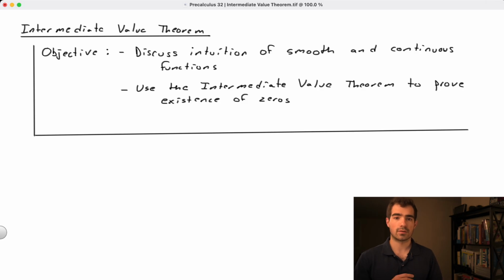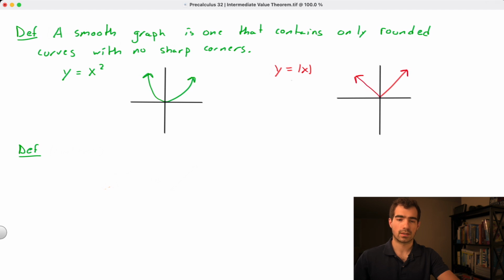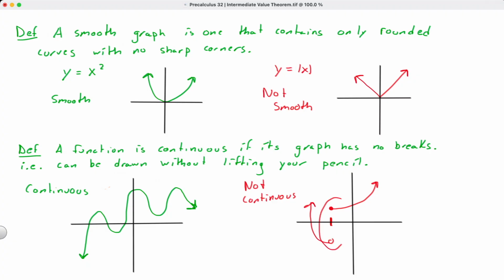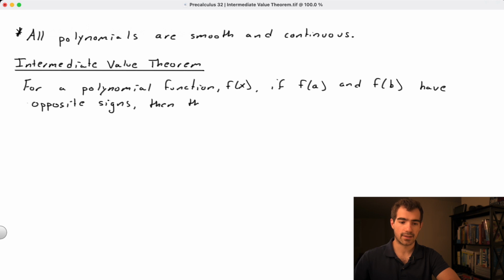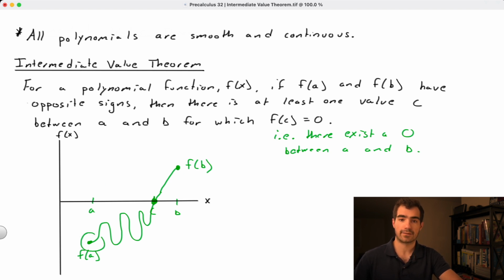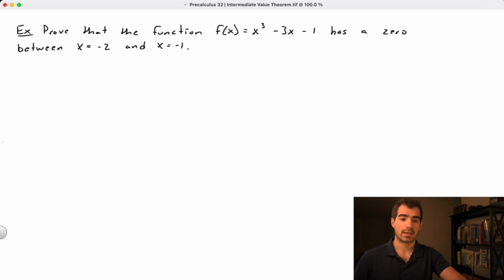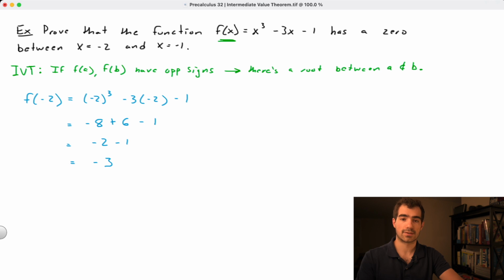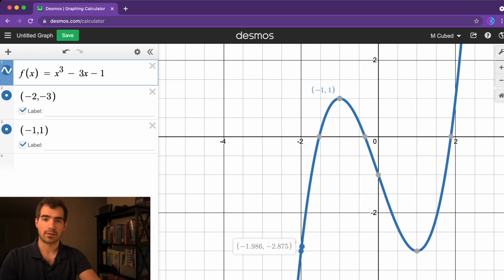Precalculus 032 | The Intermediate Value Theorem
-informally define smooth and continuous
-use the Intermediate Value Theorem to prove the existence of roots

Table of Contents
0:00 Intro
1:15 Informal Definition / Intuition of Smooth
2:32 Informal Definition / Intuition of Continuous
3:49 Connect Smooth, Continuous to Polynomials
4:27 Intermediate Value Theorem Statement
7:49 Ex1 - Prove the Existence of a Root
11:42 Outro